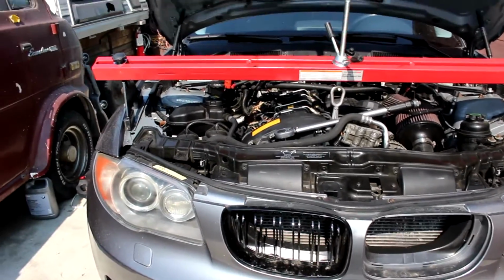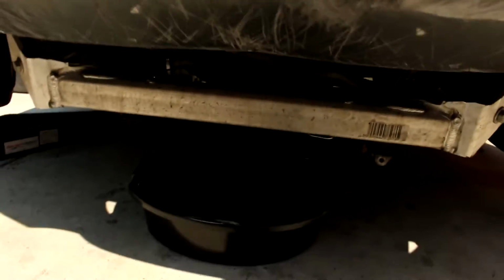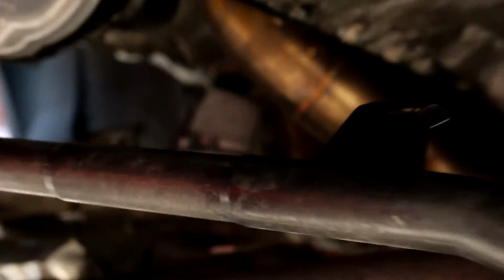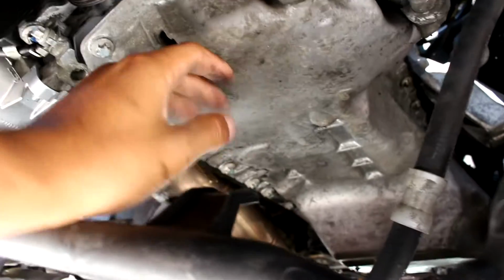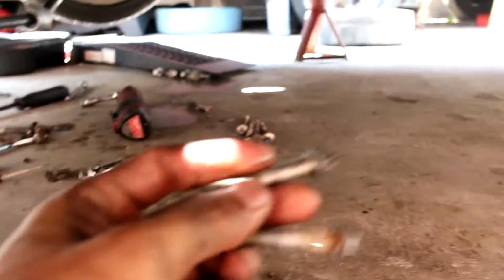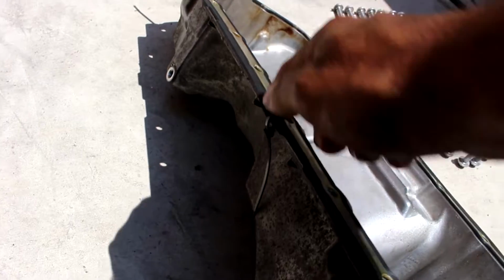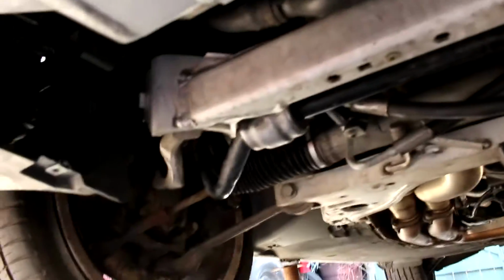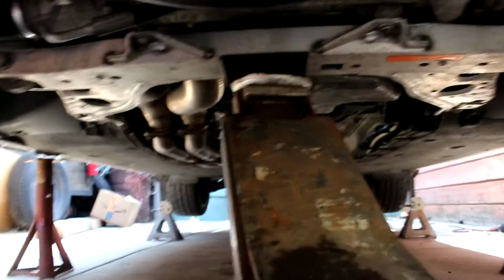REPLACE OIL PAN GASKET ON N54 135I OR 335I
Showing how to replace oil pan gasket on any n54 powered bmw I personally did it on a 2009 135i but same applies to other ones.